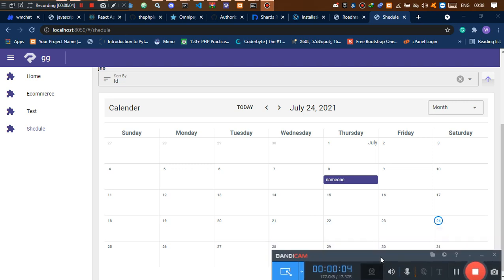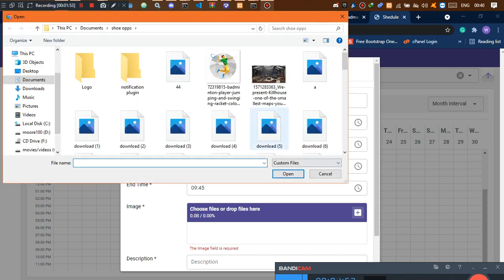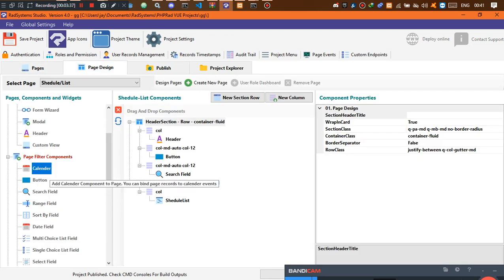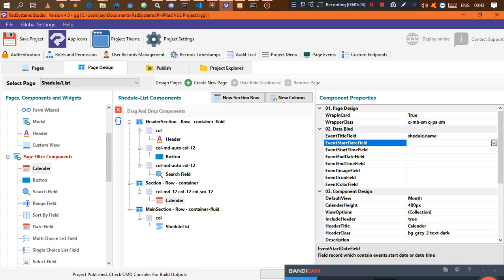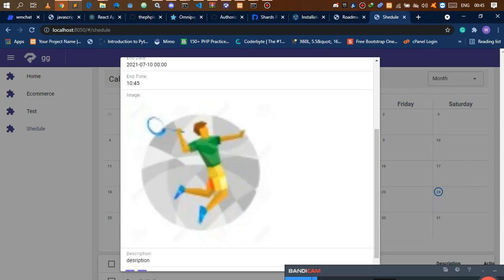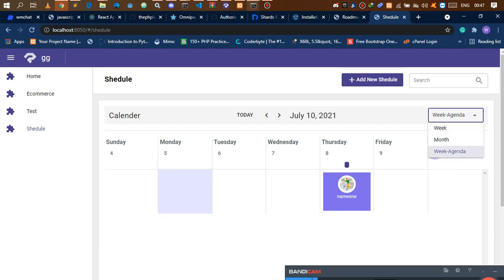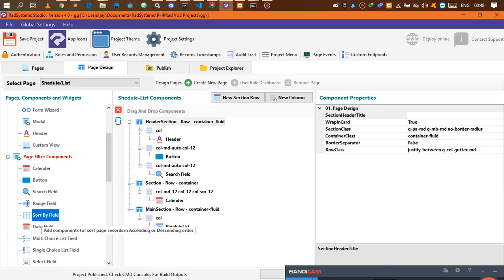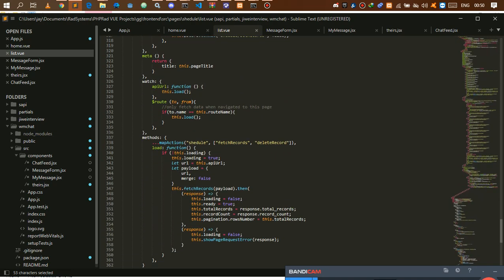vue js quasar new calendar component in radsystems